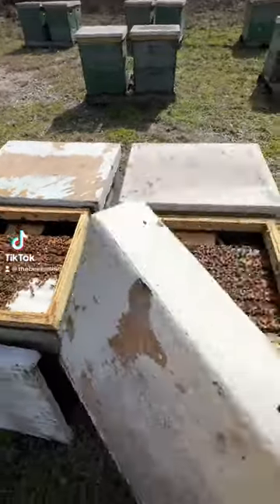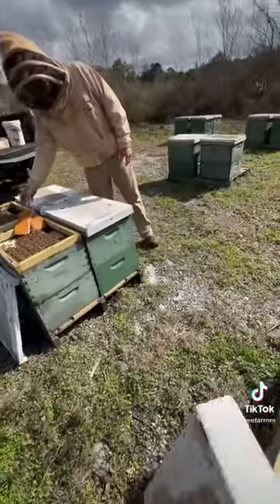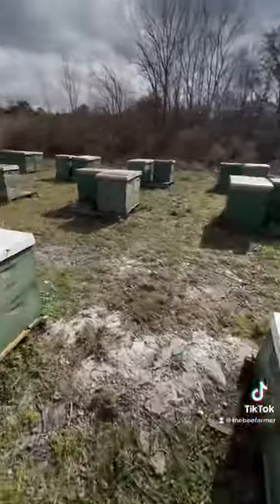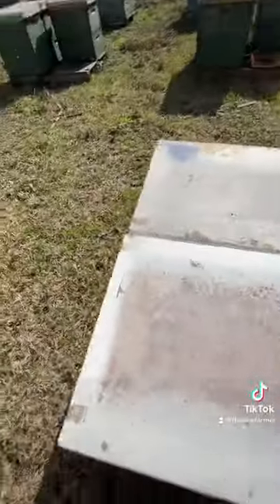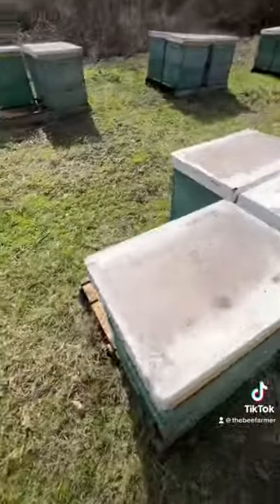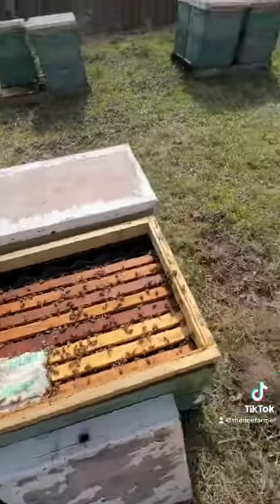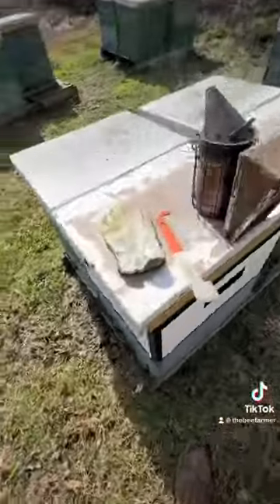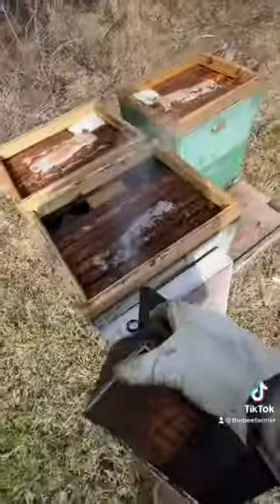Feeding the bees!